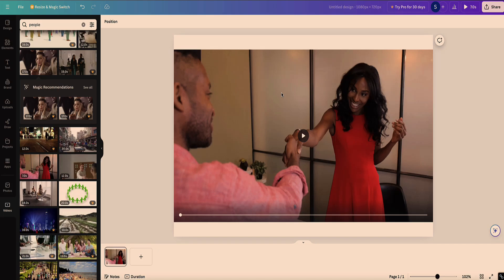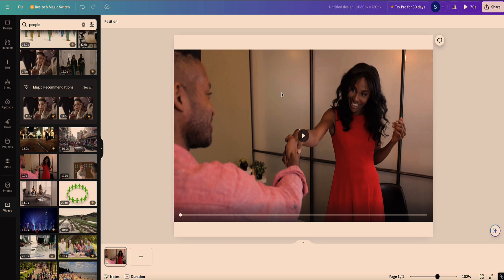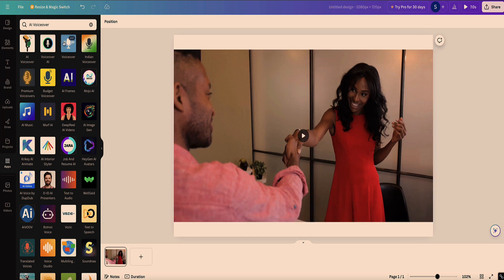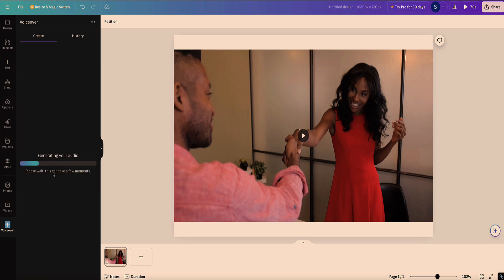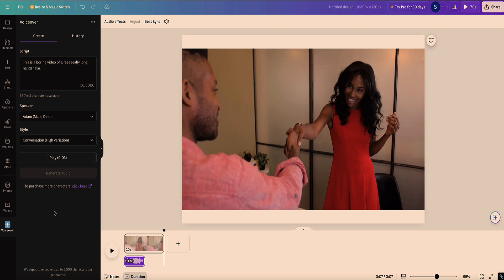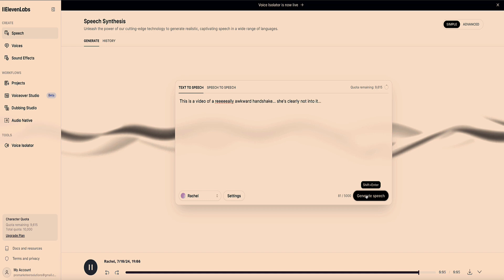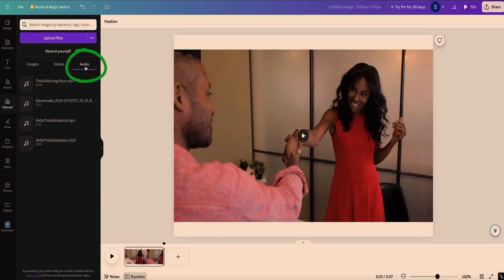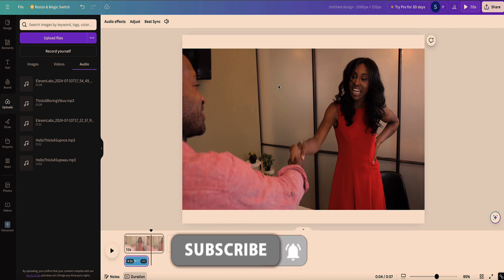How To Add Voiceover To Video In Canva (Fast, FREE, & Easy)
Learn how to add voiceover to your video in Canva with this quick and easy tutorial! Canva allows you to easily add human-like voiceovers for free in just a few simple steps.

In this video I show you how to use one of the AI voice over apps inside your Canva account, as well as how to import a voice over from another platform and bring it into Canva to use with your videos. The AI voice I show you to use at the end of this video is one of the best AI voices I have come across and you can use it for free.

Please be aware that I may receive compensation when you click my links and make purchases, at no extra cost to you. However, this does not impact any of my recommendations, comparisons, or reviews. I always try my best to keep things fair and balanced, in order to help you make the best choice for you.